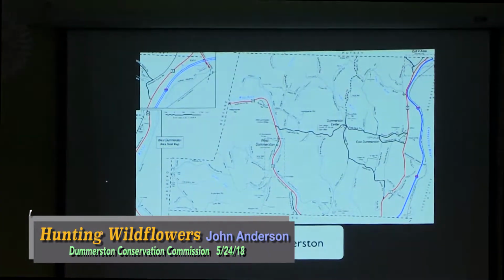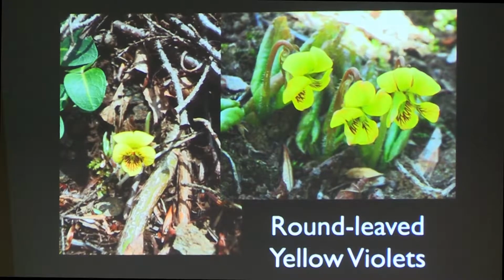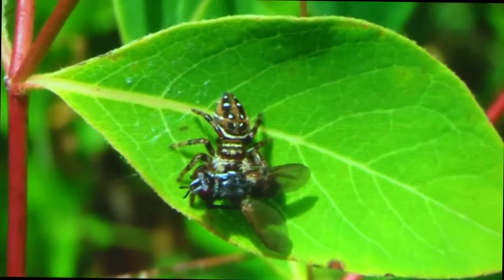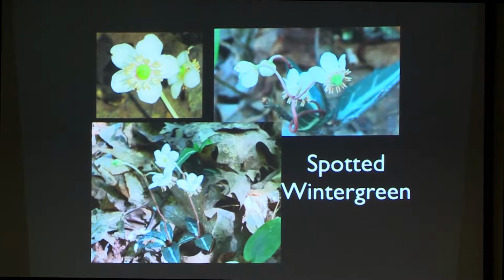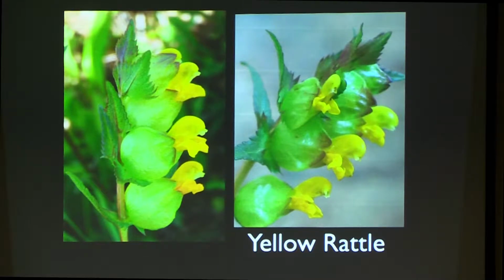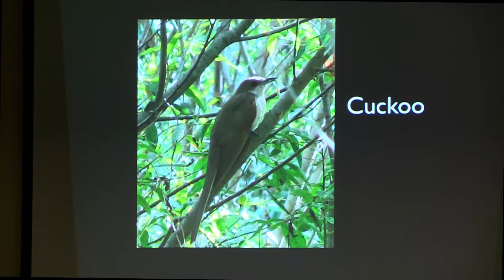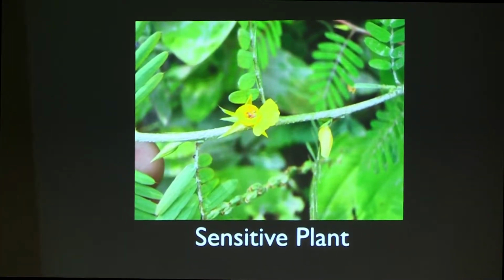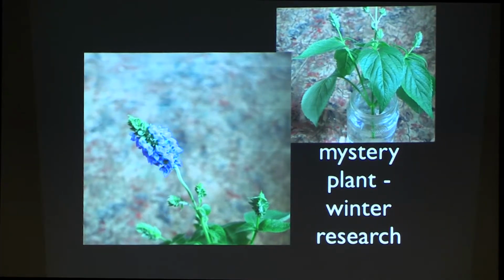DCC Hunting Wildflowers: A Ramble through the Natural World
Amateur naturalist John Anderson will share sightings as diverse as Muskflower, Moose and Mad-dog Skullcap seen during his 8 year wildflower survey, as well as outlining the methodology behind that survey. From May 24th, 2018